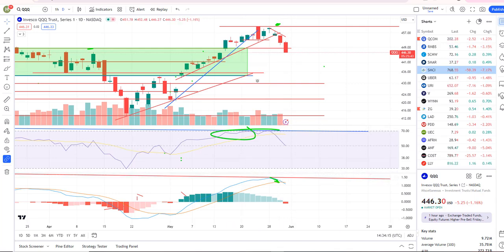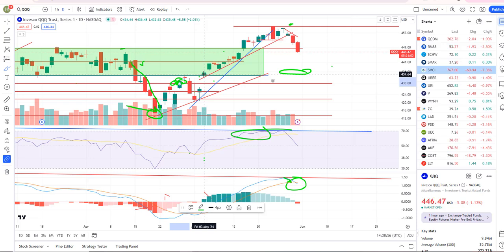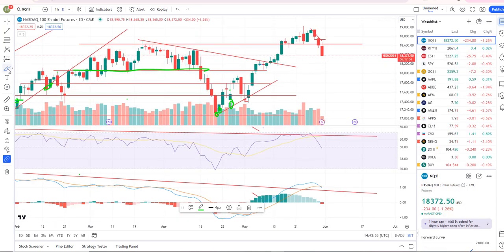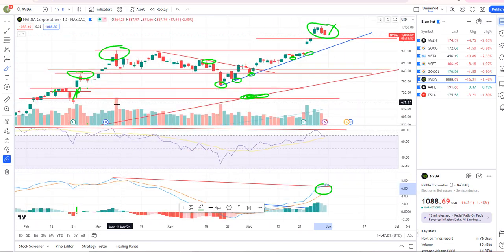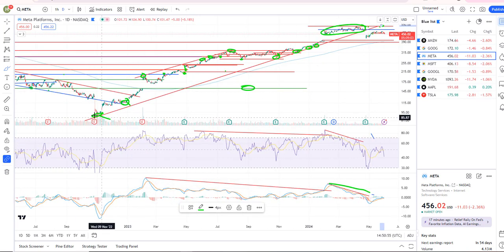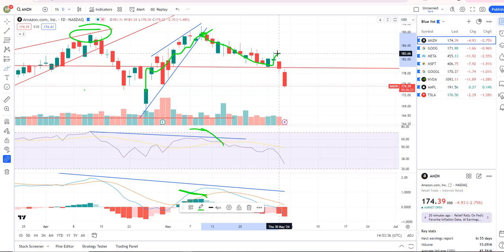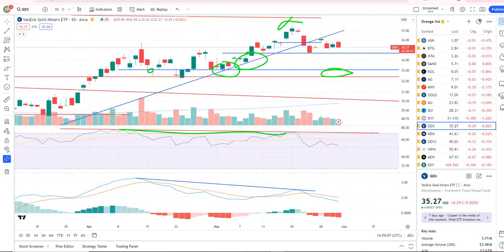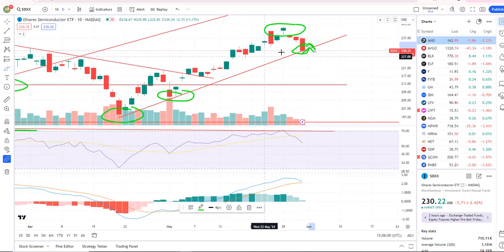Stock market trading the top of the market. trade ideas and market analysis 5-31-24